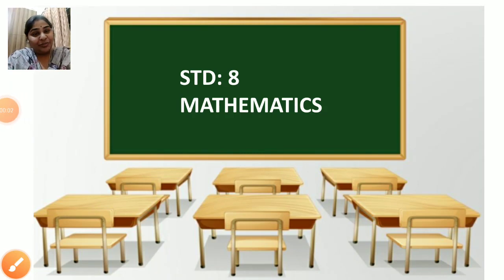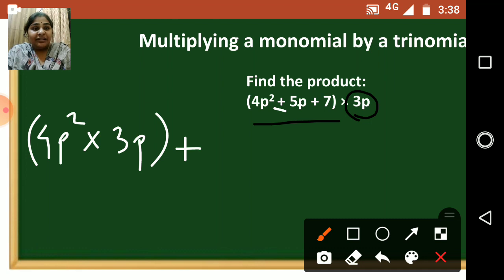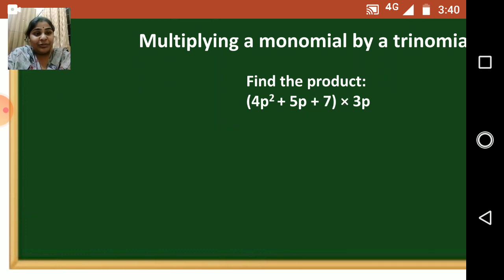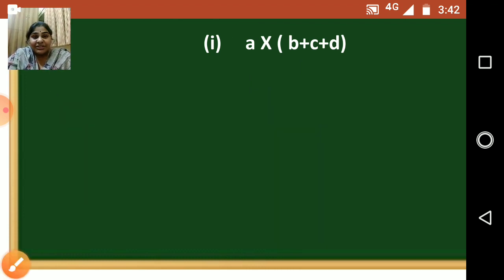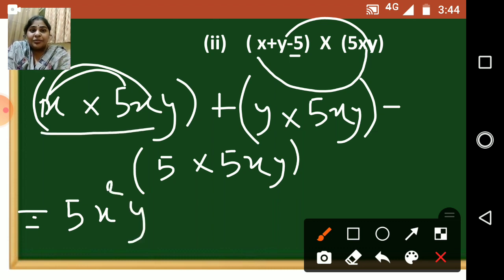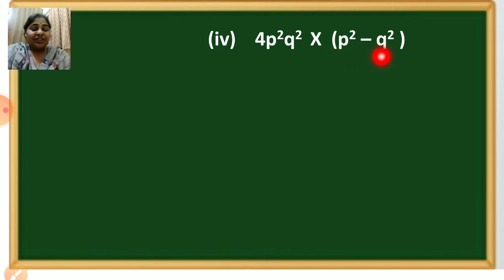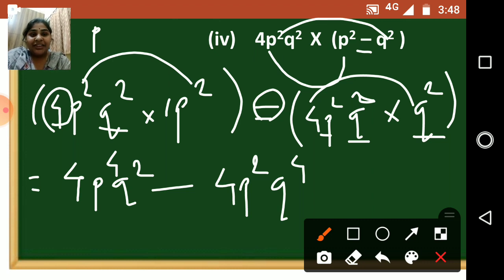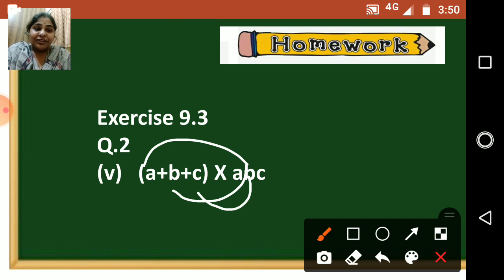Class_8_maths_chapter_9_algebraic_expressions_and_identities_part_9_10_december_2020